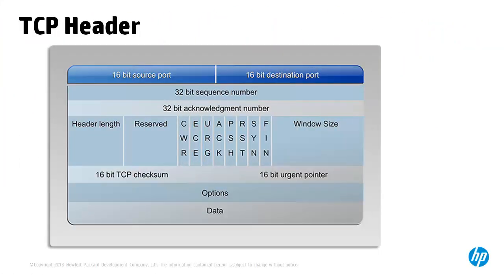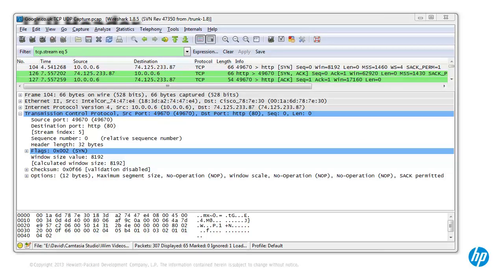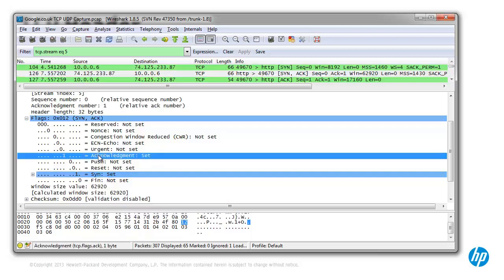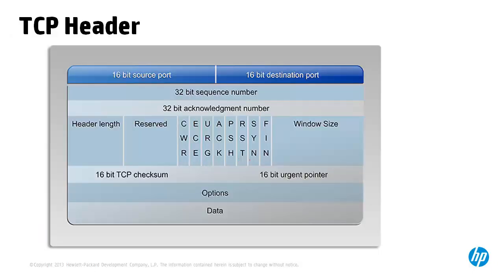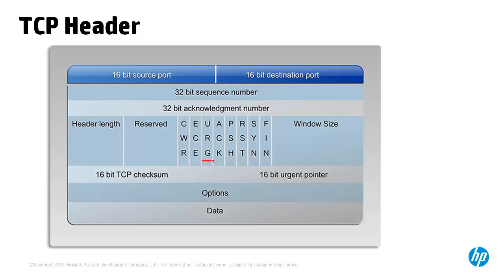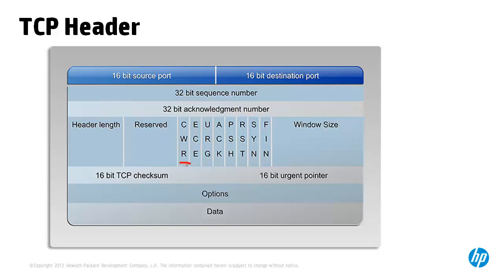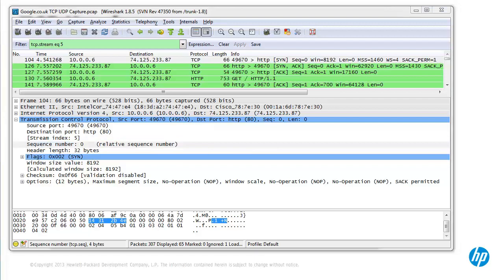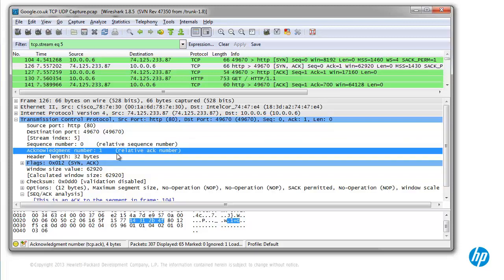TCP UDP part 2